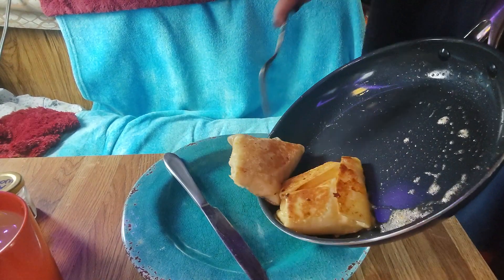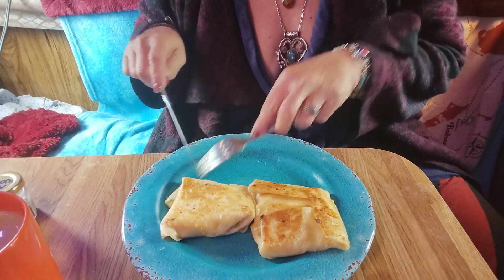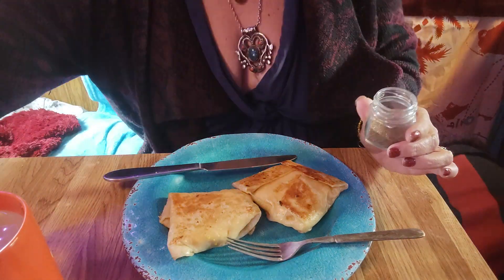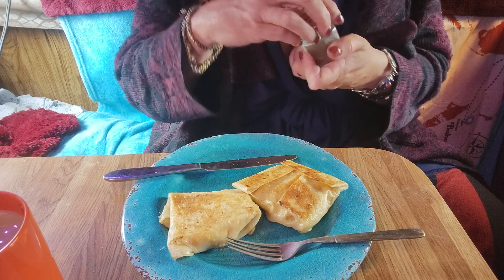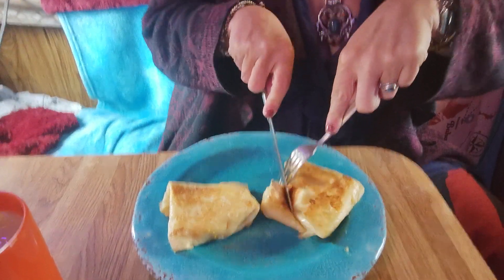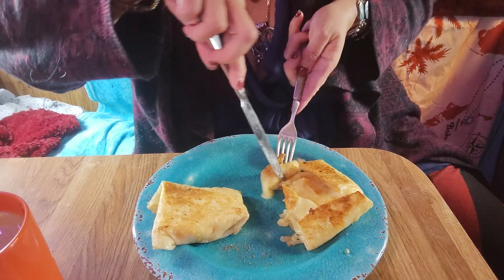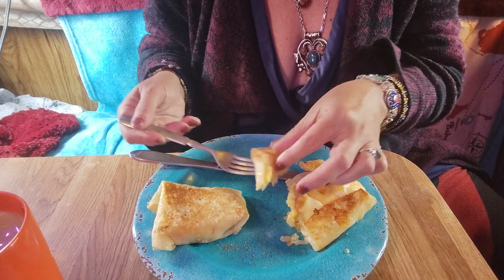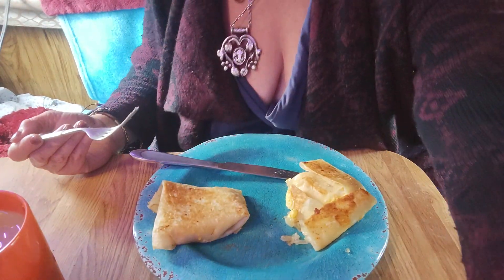Mukbang breakfast scrambled eggs with buttermilk and cheddar, butter fried burrito smoked salt